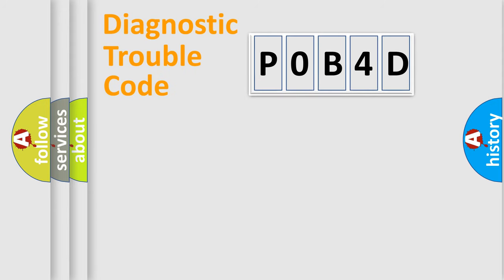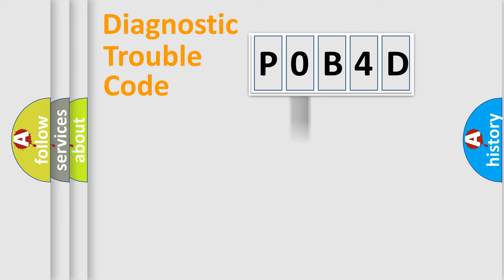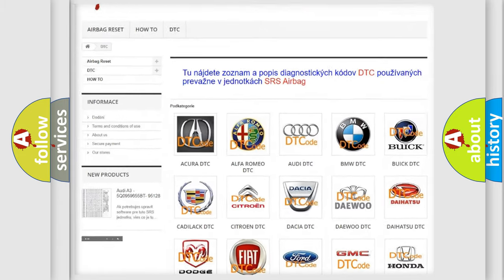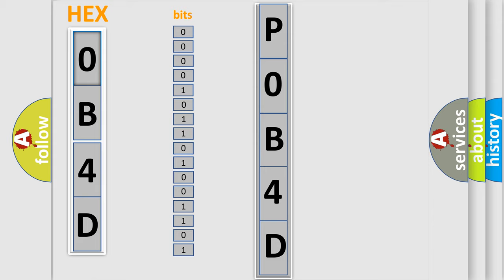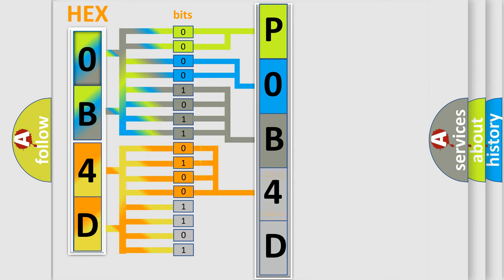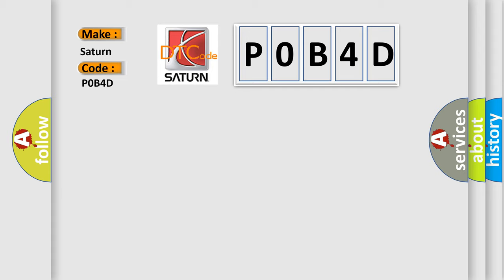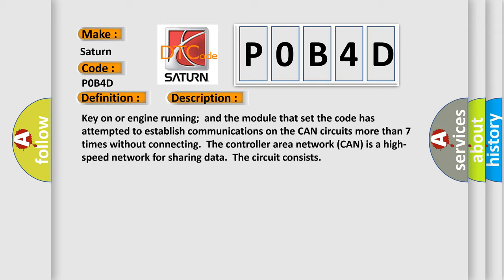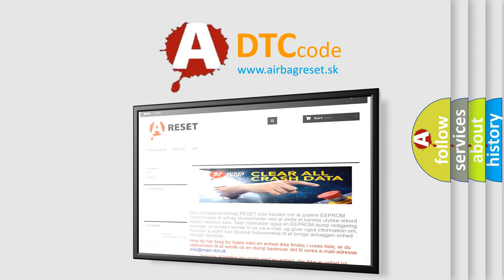DTC Saturn P0B4D Short Explanation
Contents:
0:21 Basic DTC analysis according to OBD2 protocol standard.
1:48 Insight into programming
2:58 A diagnostically understandable description of the Diagnostic Trouble Code
3:05 Basic error definition

Make:
Saturn
Code:
P0B4D
Definition:
CAN Bus Communication Malfunction
Description:
Key on or engine running;and the module that set the code has attempted to establish communications on the CAN circuits more than 7 times without connecting.The controller area network (CAN) is a high-speed network for sharing data.The circuit consists
Cause:
Check for a loose connection at the EBCM,PCM or the TCMClass 2 circuit problem (one or more wires open or shorted)EBCM has an internal short to ground or short to power problemPCM has an internal short to ground or short to power problemTCM has a